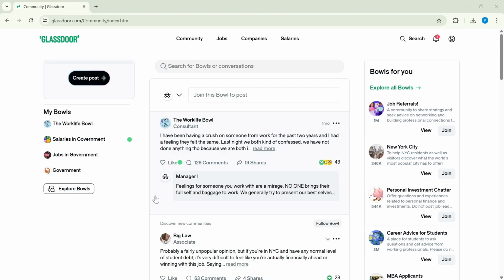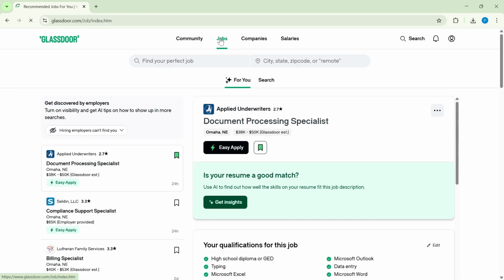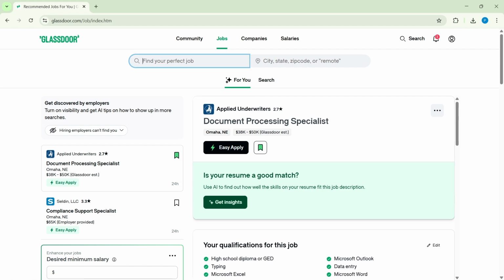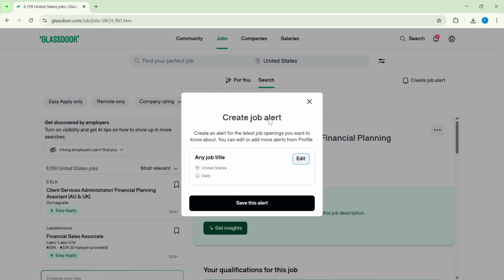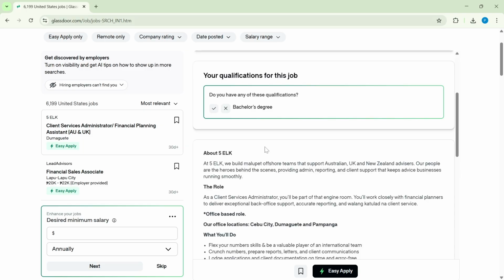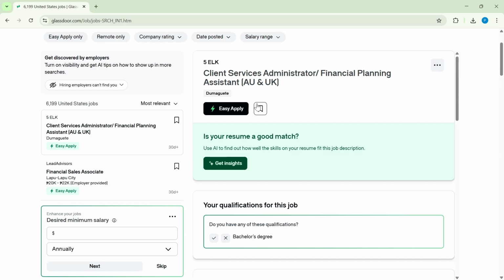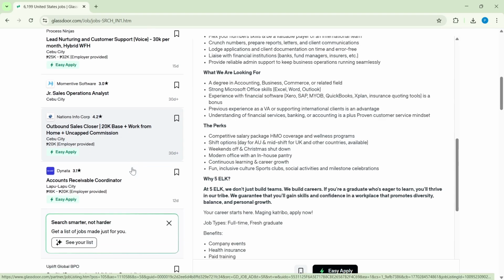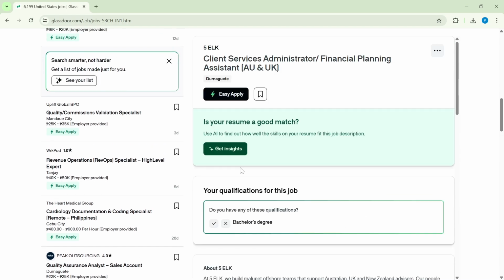How To Plan Your Career Using Glassdoor Tools (Full Guide 2026)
How To Plan Your Career Using Glassdoor Tools (Step-By-Step 2026)

In this step-by-step 2026 tutorial, you’ll learn how to plan your entire career using Glassdoor’s tools like salary data, company reviews, interview insights, and job listings. Instead of guessing your next move, you can use real employee feedback and compensation benchmarks to build a smarter, data-driven career strategy.

🔹 What You’ll Learn:
-How To Research Salaries To Set Realistic Compensation Goals
-How To Compare Companies Using Reviews And Culture Ratings
-How To Analyze Interview Experiences Before Applying
-How To Identify High-Growth Industries And In-Demand Roles
-How To Track Skills Employers Frequently Request
-How To Follow Companies For Updates And Hiring Trends
-How To Set Job Alerts Aligned With Your Career Path
-How To Build A Step-By-Step Plan From Entry Level To Senior Roles

💡 Pro Tip: Combine salary research with skills analysis. Learning one high-demand skill can dramatically increase pay and open better opportunities.

By the end, you’ll create a clear, strategic roadmap for your career growth using Glassdoor’s data tools.